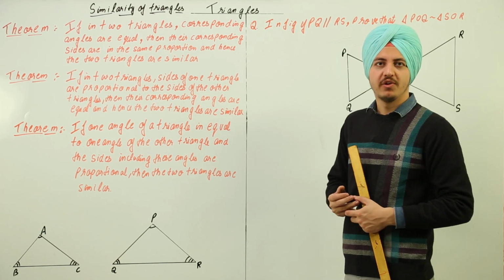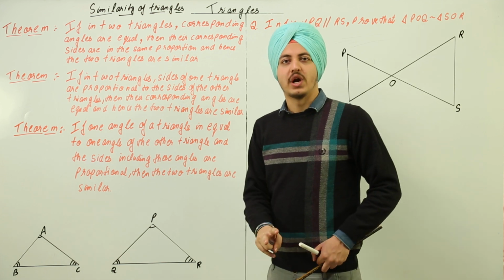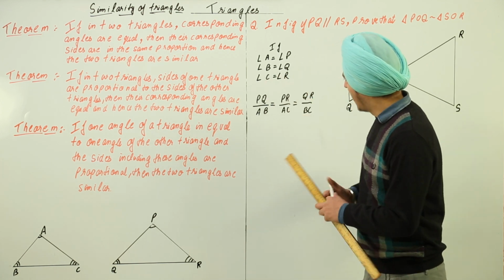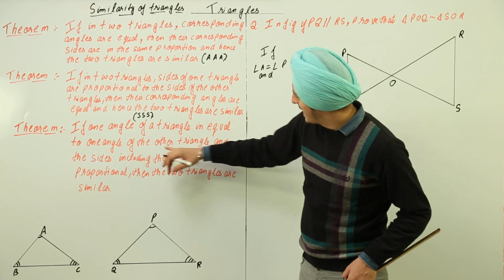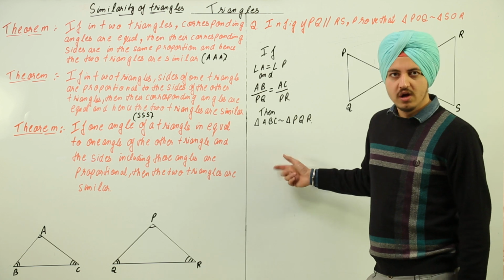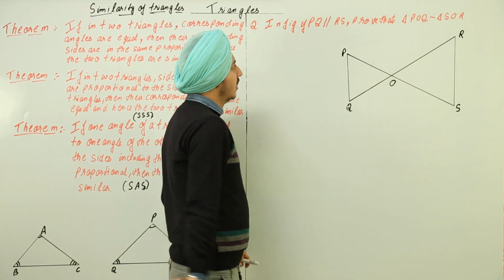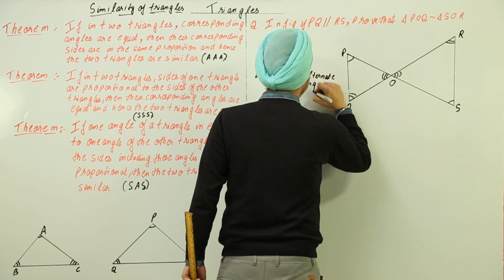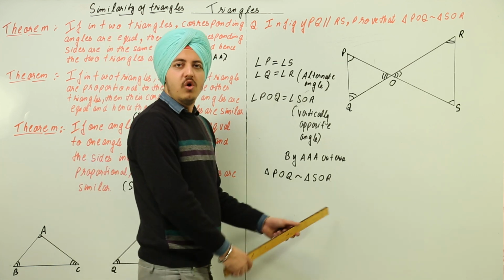Online Important Topic l CBSE I CLASS 10th I MATHS I Chapter 6 Triangles l L3